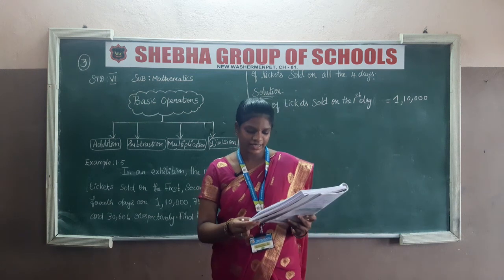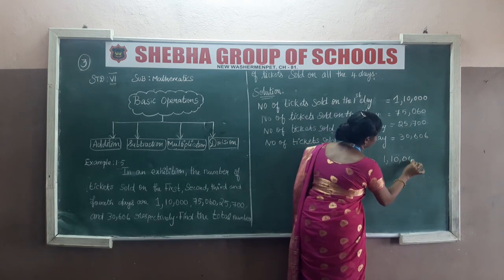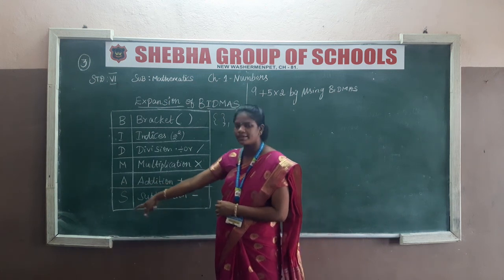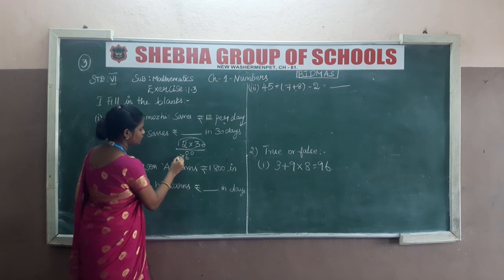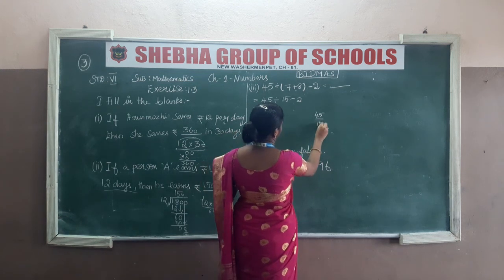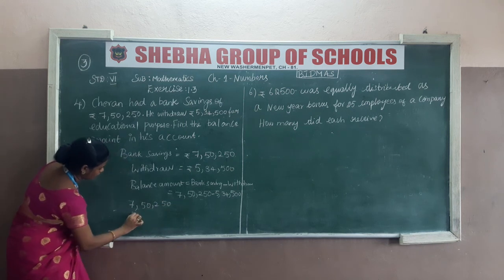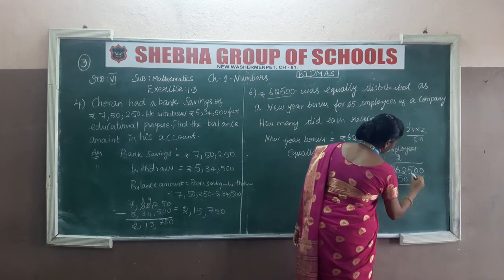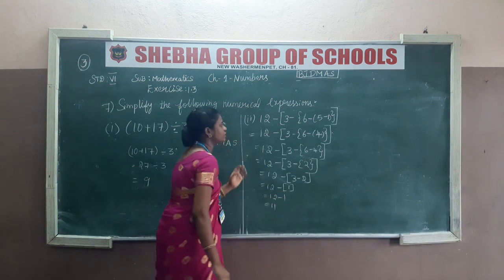12.08.2020 VI Maths Class-3, Ch.1 Numbers, Part-3 (Ms.Madhumathy)